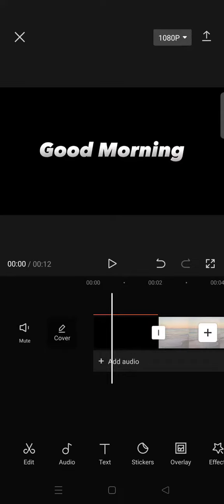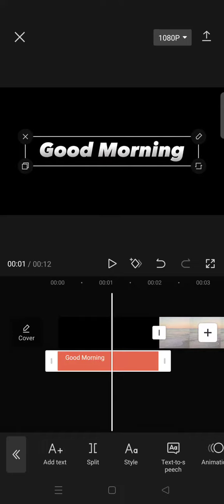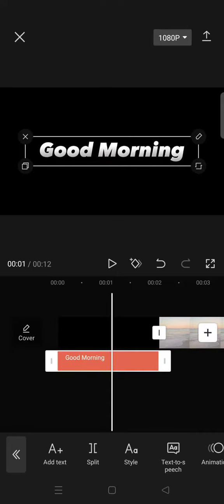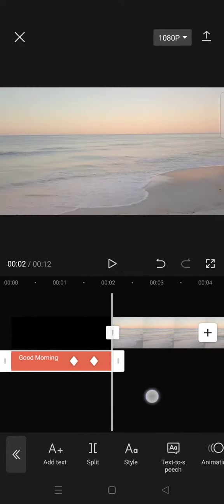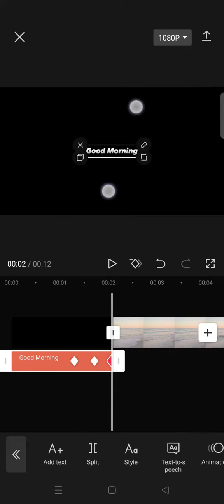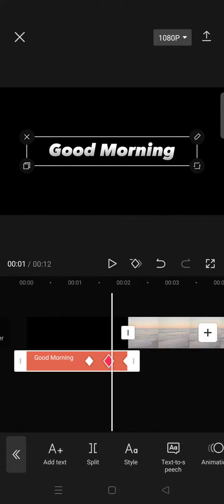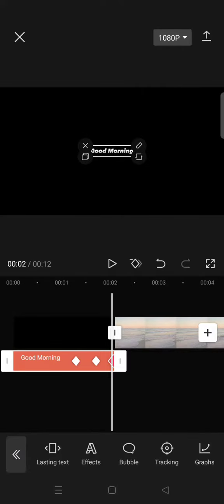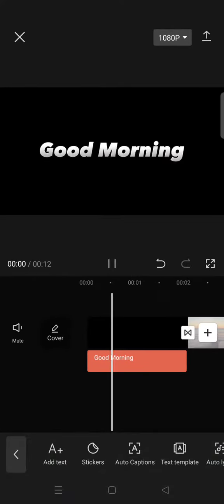CapCut Text Transition Tutorial: How to Make Text-to-Video Transition on CapCut? Super Easy!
Try this text-to-video transition for your next edit on CapCut!